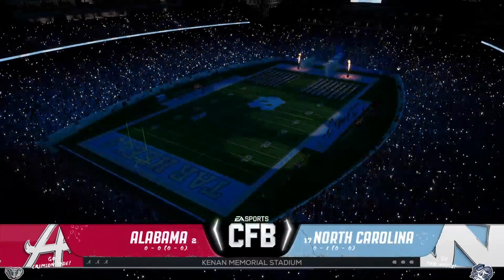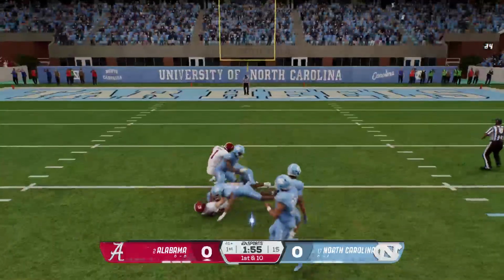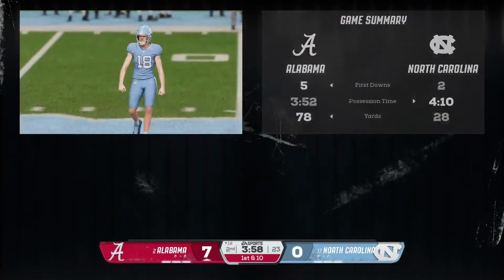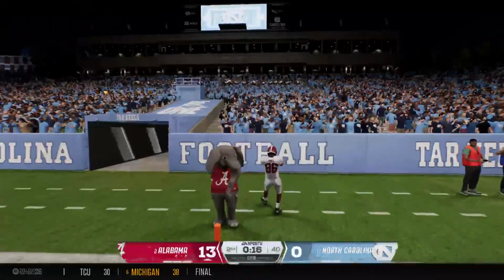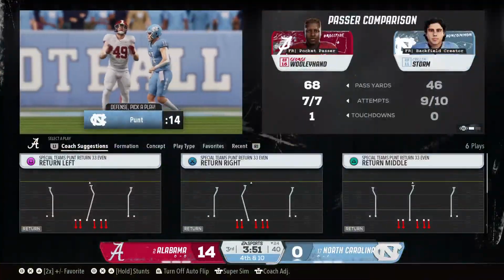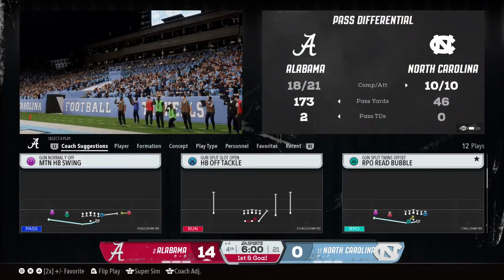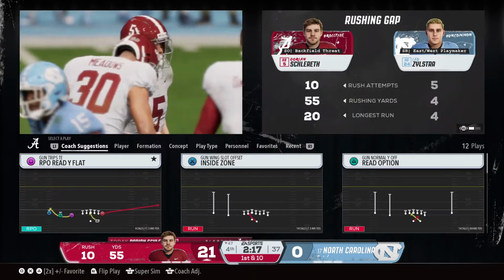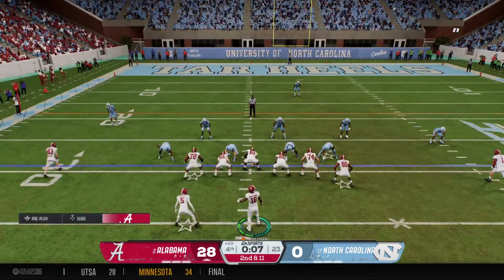College football 26 Week 1 Season 5